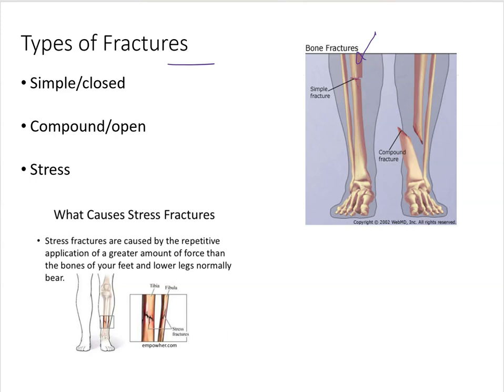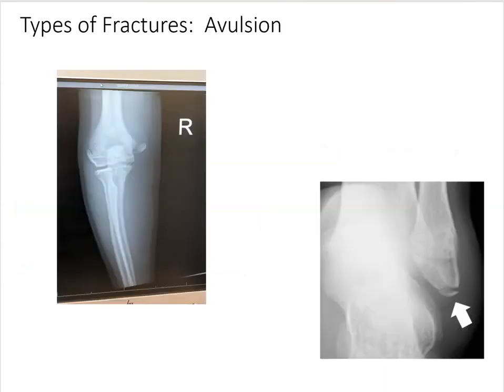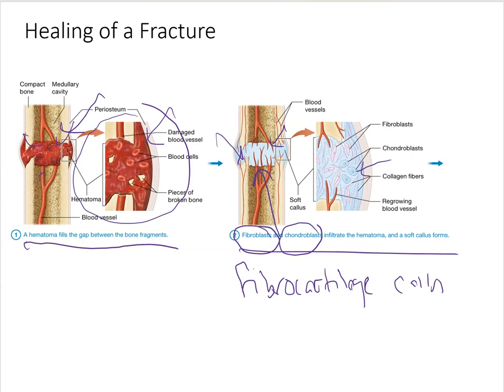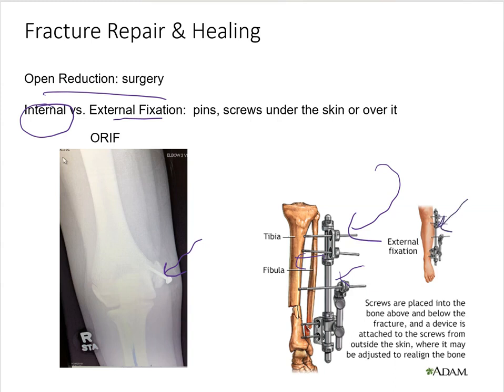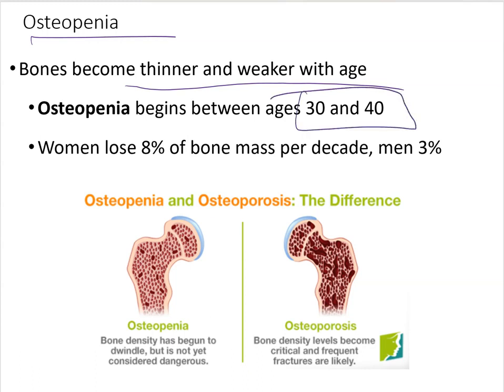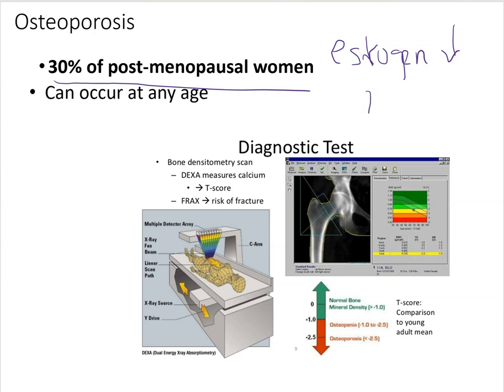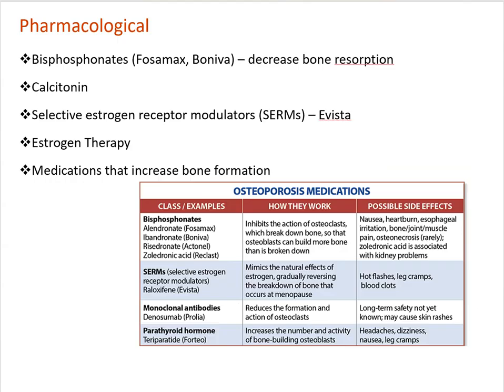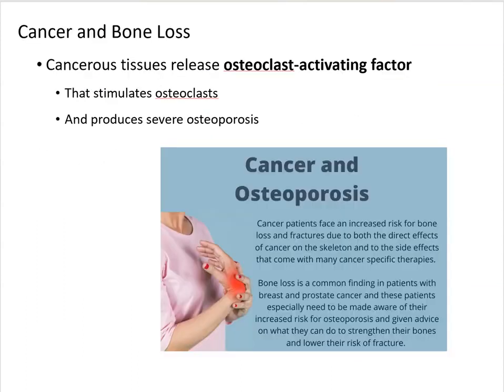Clinical Applications Skeletal